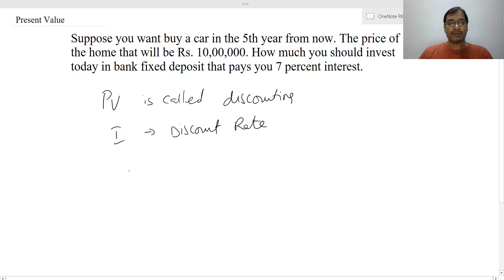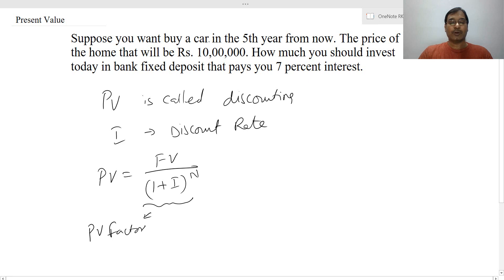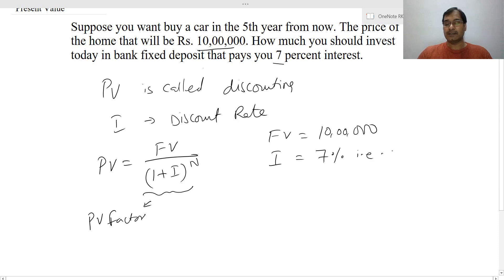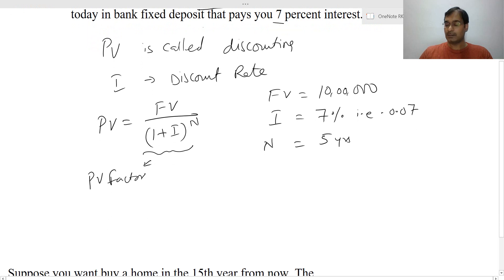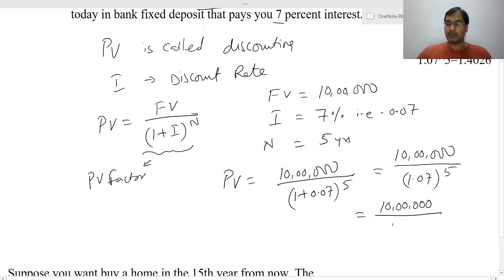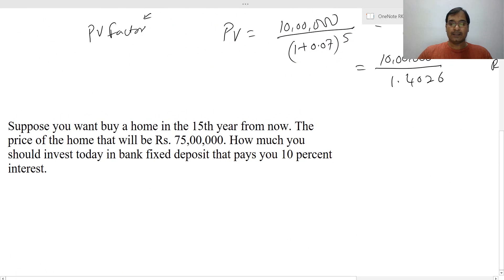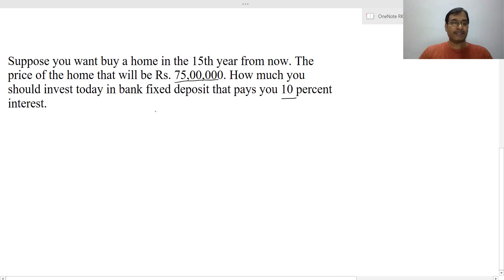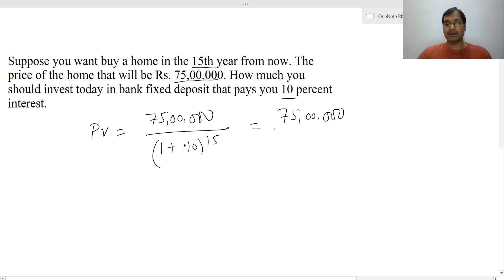Present Value of single payment. Present value calculation - formula approach.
Learn how to calculate present value and present value factor.@RKVarsity